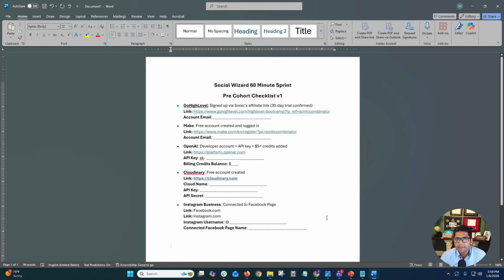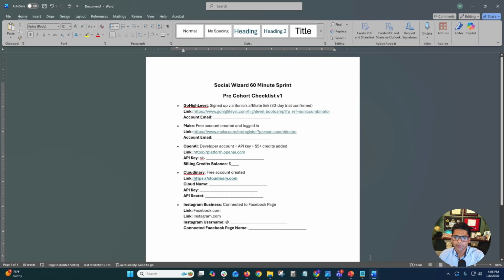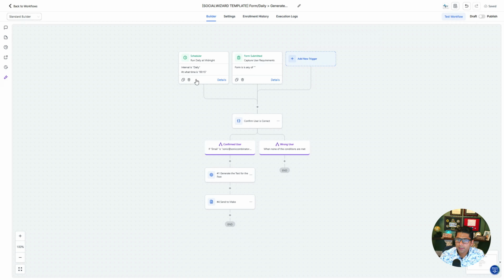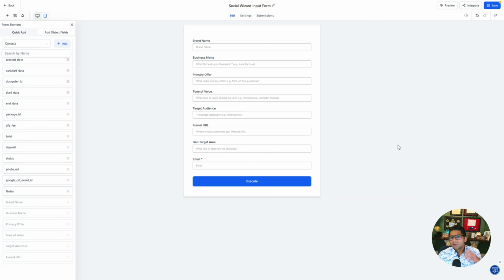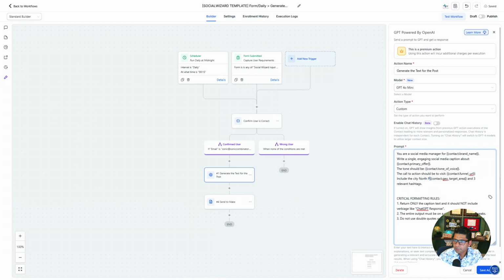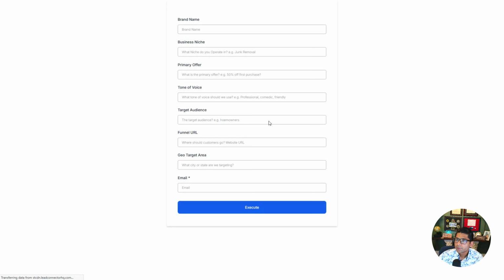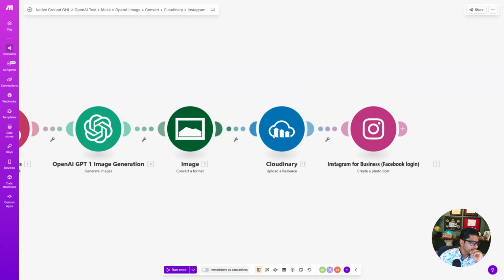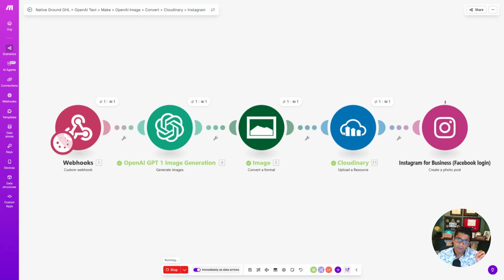Part 7 - Building an Online Junk Empire | Copy My Startup Story | Walkthrough in GoHighLevel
👇 JOIN THE LIVE 60-MINUTE SPRINT (FREE ENTRY):
👇 RSVP now to reserve your spot:

Summary

In this conversation, Sonic guides listeners through the process of setting up an automation workflow for social media management using the Social Wizard tool. The discussion covers the necessary tools, creating custom fields, building an input form, integrating AI for generating social media posts, and finalizing the posting process to Instagram. The conversation emphasizes practical steps and real-time examples to help listeners implement these strategies for their own businesses.

Takeaways

You can automate social media posts using AI.
Setting up a workflow requires specific tools and accounts.
Custom fields are essential for capturing user data.
Creating an input form is a crucial step in automation.
AI can generate engaging social media captions.
Testing the automation process ensures functionality.
Data needs to be saved in custom fields for effective use.
JPEG format is required for Instagram posts.
Automation can run daily to maintain consistent posting.
The process can be adapted for various business needs.

Titles

Mastering Social Media Automation
Building Your Own Social Wizard

Sound bites

"Let's build social wizard together!"
"This will run every day at midnight."
"This will come out every single day."

Chapters

00:00 Introduction to Social Wizard for Junk Removal
00:33 Setting Up the Automation Workflow
05:59 Creating Custom Fields for User Input
06:44 Building the Input Form
09:02 Integrating OpenAI for Content Generation
11:45 Finalizing the Automation and Testing
15:35 Reviewing the Final Output and Conclusion
17:39 Sonic Combinator Intro